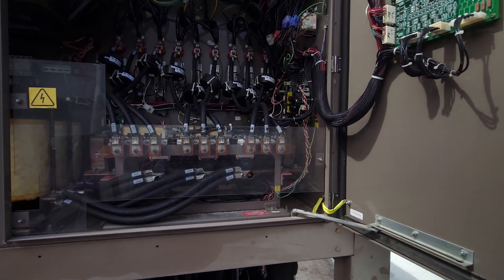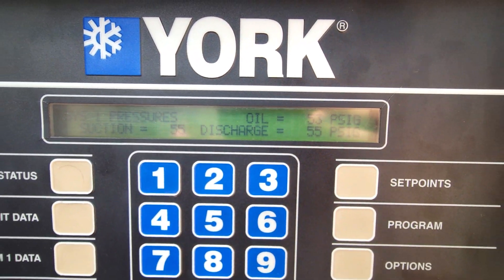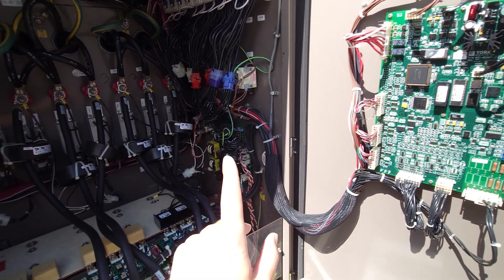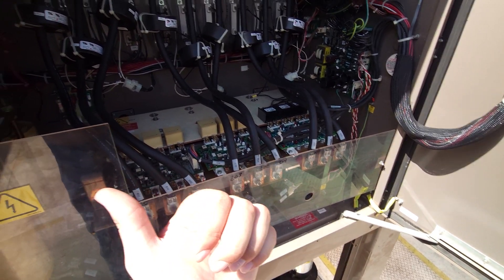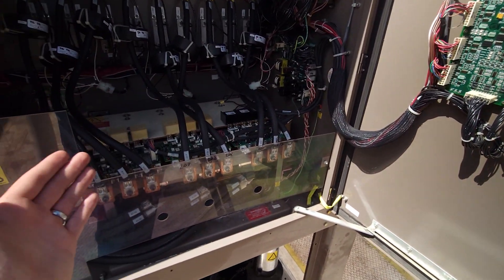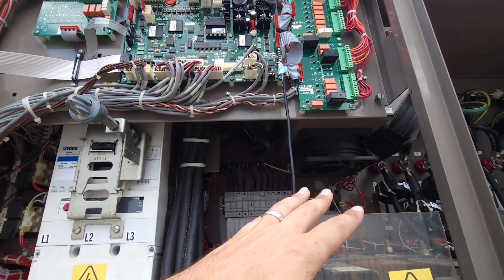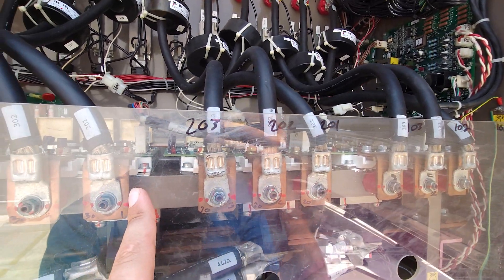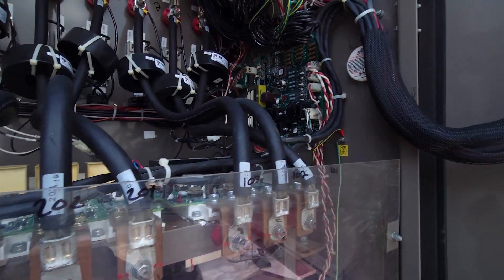Data Center Overheating with CHILLER DOWN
This was a very unique failure on this air cooled chiller. It really created a major issue as the server rooms and data center were barely online due to the chiller losing the load. When the air conditioning is this critical you have to play it safe, even if it costs more.